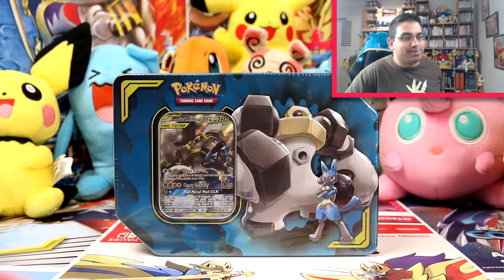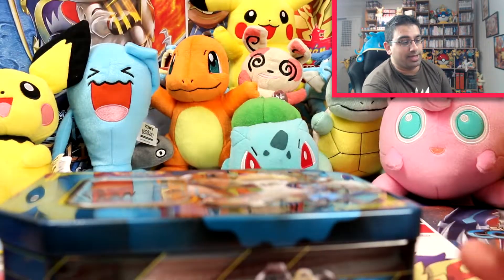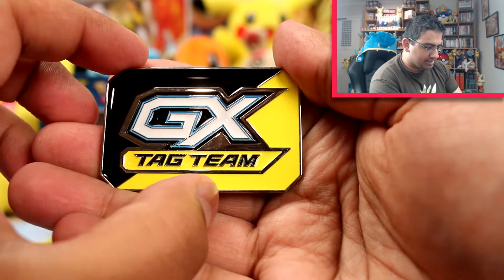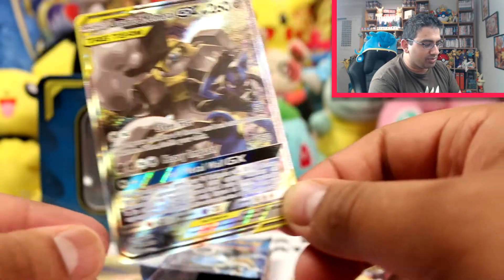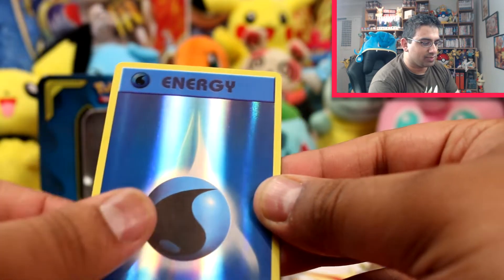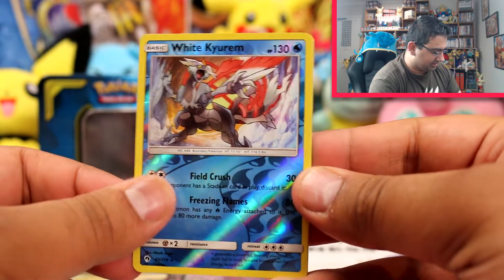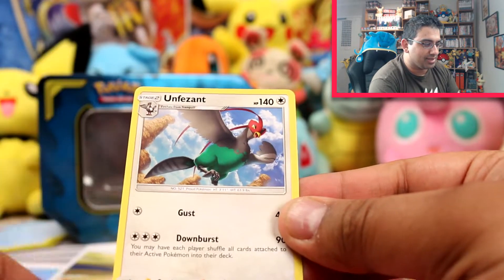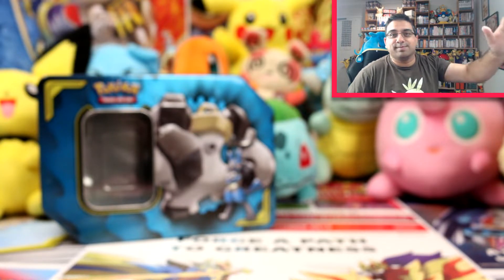Opening A Pokémon POWER PARTNERSHIP Tin: Melmetal + Lucario!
This Power Partnership Tin brings together Melmetal and Lucario, which is pretty cool! Comes with an awesome promo card, a really nice looking tin and some awesome packs within. What do you think? Have you picked this up?